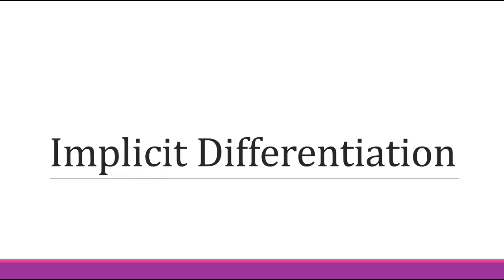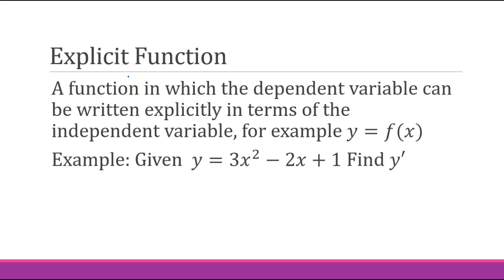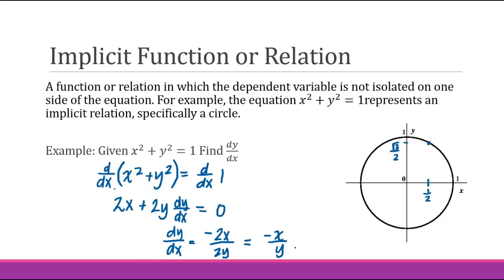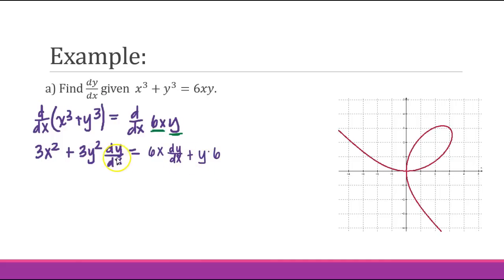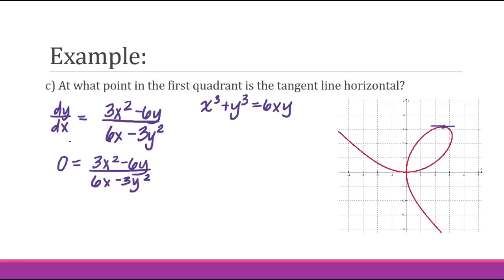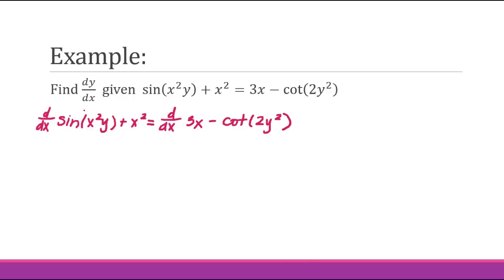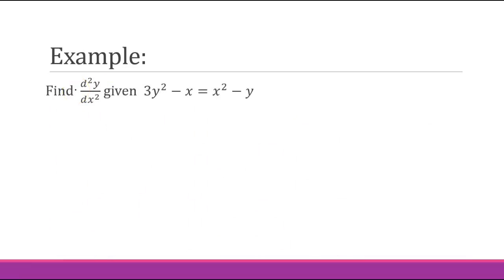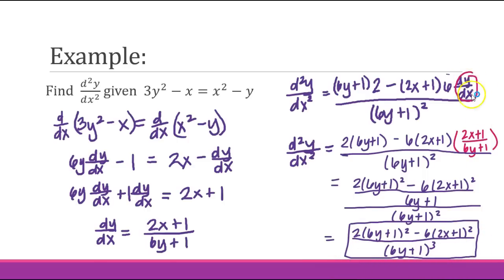Implicit Differentiation | Calculus I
In this video, you'll learn how to use implicit differentiation to take derivatives of equations where y isn’t isolated. Instead of solving for y first, we treat y as a function of x and apply the chain rule directly.

📘 What you’ll learn:
What implicit differentiation is and when to use it
How to apply the chain rule to 𝑦
Solving for dy/dx when y is mixed with x
Step-by-step walkthroughs of key example problems

🎯 Best for:
AP Calculus AB/BC students
Calculus I learners in college
Anyone stuck on those “find dy/dx” problems that don’t look solvable!

💡 Part of the XO Math series — where we help you feel calm and confident in math.